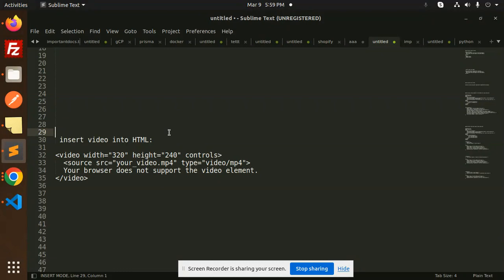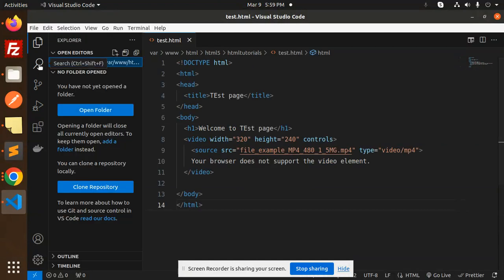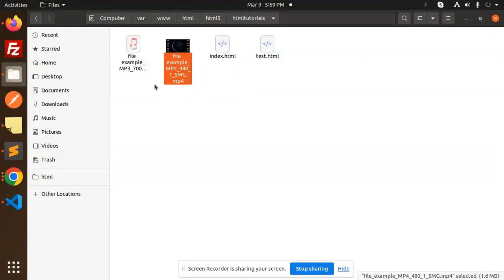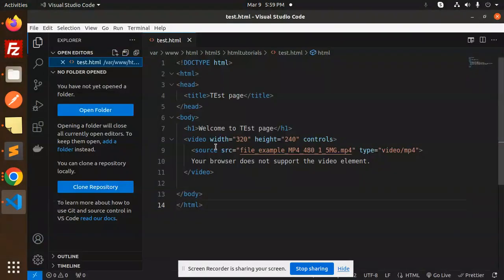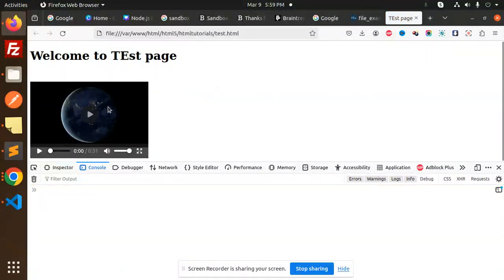🎬 HTML Video Mastery: How to Easily Insert Videos into Your Website! 🚀 Learn Step-by-Step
How to Easily Insert Videos into Your Website!
🌟 Video Wizardry: Mastering HTML for Seamless Video Insertion! 📹 Elevate Your Website with Engaging Content! 🔥

🔥 Viral Video Embedding: 10 Simple Steps to Add Videos in HTML! 🎥 Boost Engagement and Impress Your Audience! 🚀

🚀 HTML Video Essentials: The Ultimate Guide to Embedding Videos! 🌟 Enhance Your Website with Captivating Content! 🔥

🎥 Video Power: Unleash the Potential of HTML for Dynamic Content! 💥 Elevate Your Website with Engaging Videos! 🚀

📹 HTML Video Embedding 101: Master the Art of Adding Videos to Your Website! 🌟 Boost Engagement and Stand Out! 🔥

🎬 The Video Revolution: Transform Your Website with HTML Video Insertion! 🚀 Unlock Engagement and Go Viral! 🔥

🌟 Viral Video Tactics: 10 Proven Methods for Adding Videos in HTML! 🎥 Elevate Your Website and Capture Attention! 🔥

🔥 HTML Video Embedding Made Easy: Step-by-Step Guide for Seamless Integration! 📹 Elevate Your Content and Stand Out! 🚀

🚀 Video Integration Mastery: How to Add Videos in HTML Like a Pro! 🌟 Elevate Your Website with Dynamic Content! 🔥

🎥 HTML Video Essentials: Everything You Need to Know to Embed Videos! 📹 Boost Engagement and Impress Your Audience! 🚀

Nest